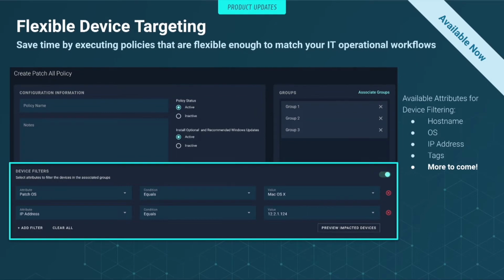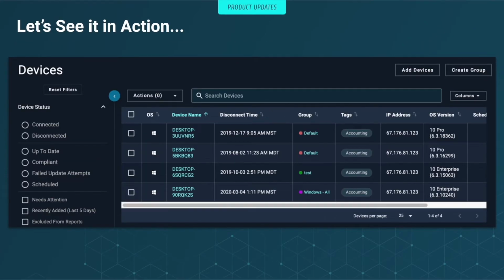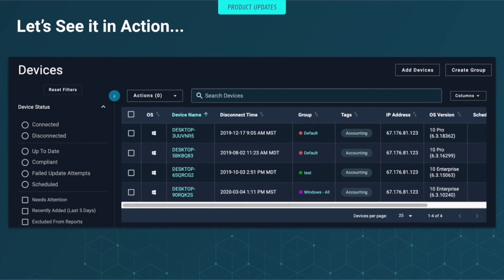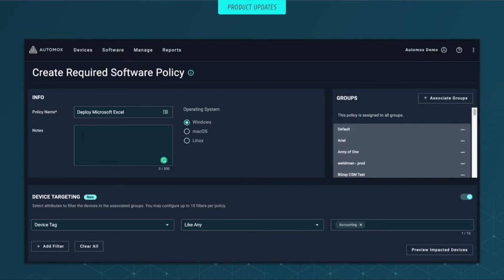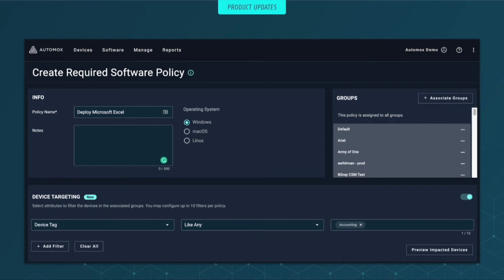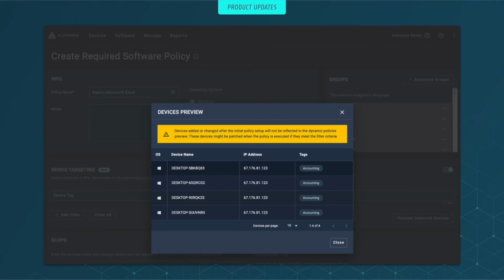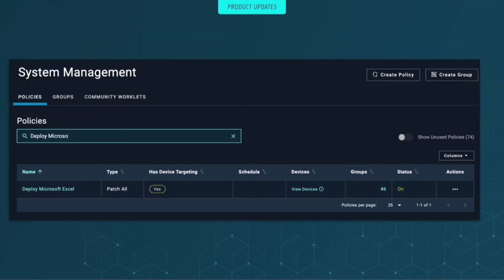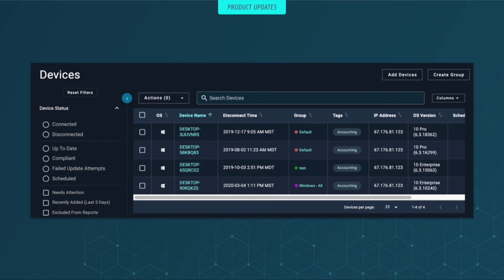Automox Update - Flexible Device Targeting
Learn about Flexible Device Targeting, the latest product update for your enterprise. Get a free 15 day trial of the easy-to-use, automated, cloud-native endpoint and patch management solution from Automox.

Join the Automox Alive community to stay updated with the latest product releases!